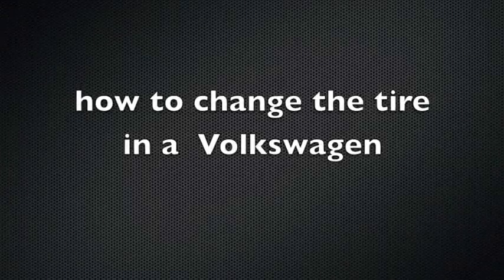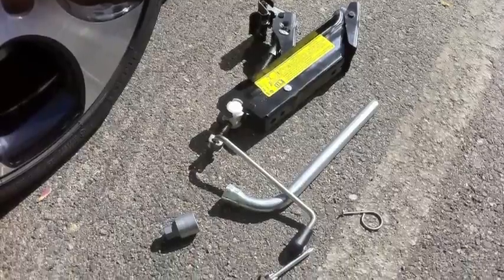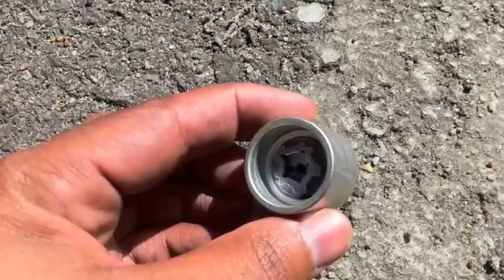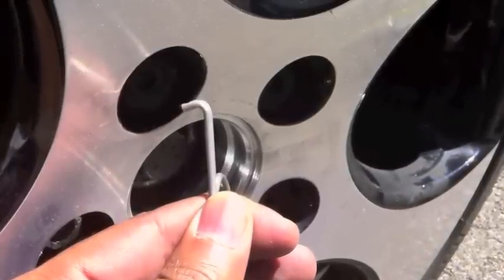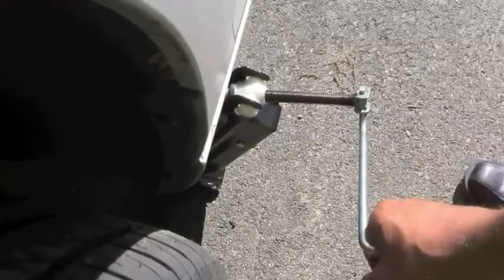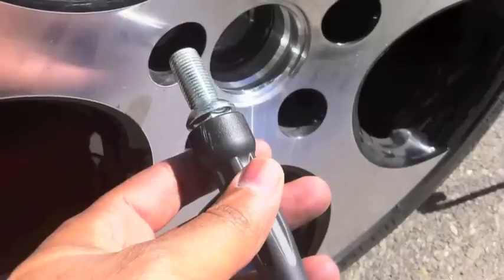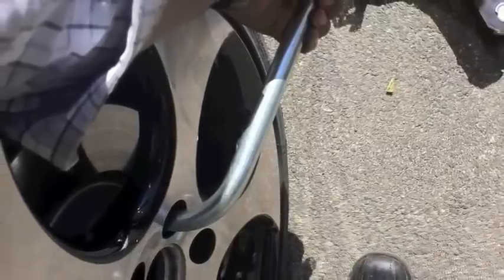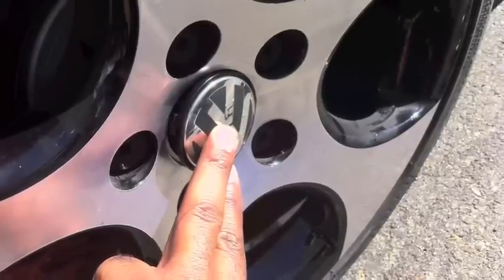How to change a tire on a Volkswagen